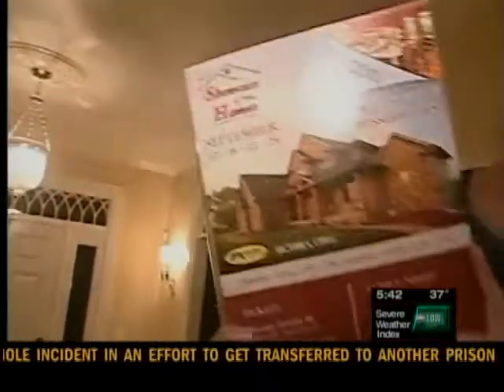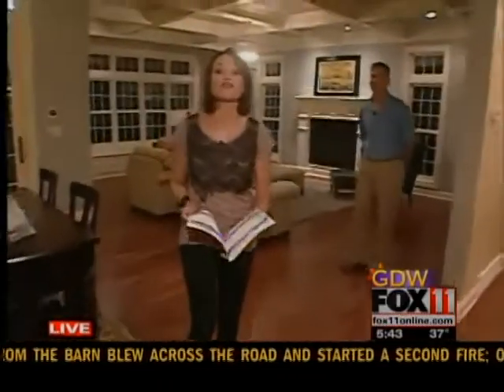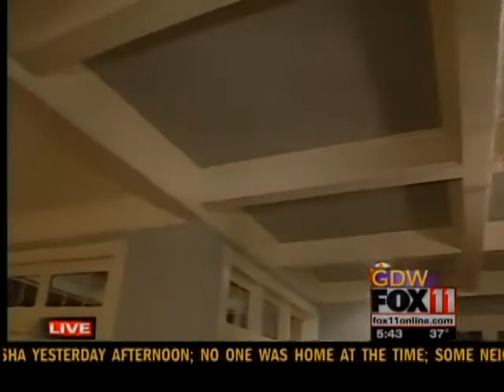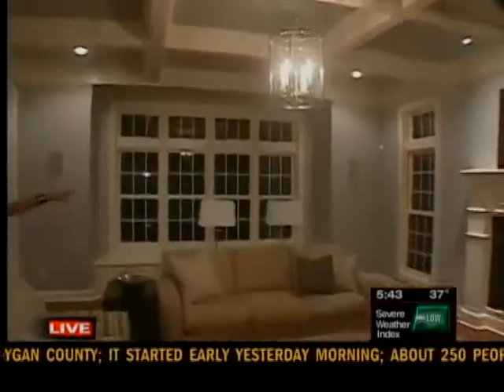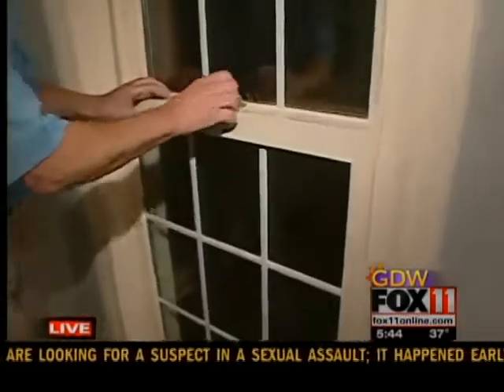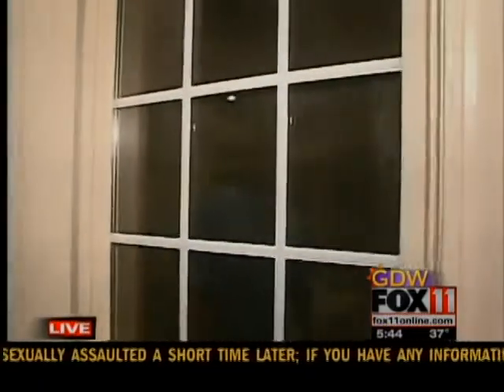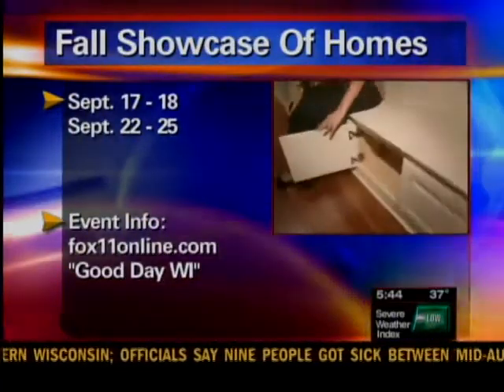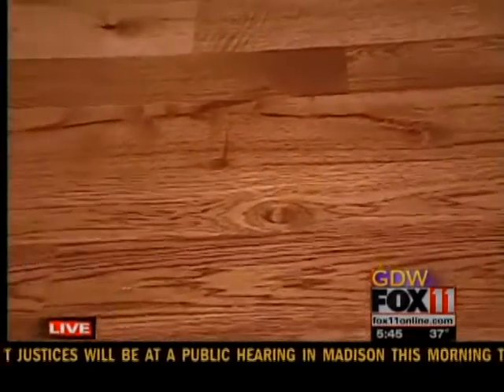Showcase of Homes